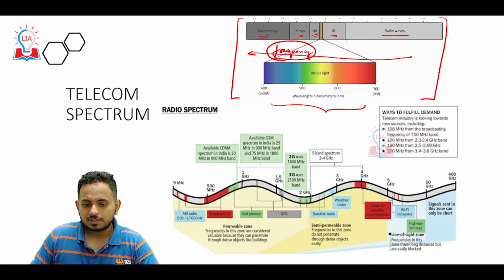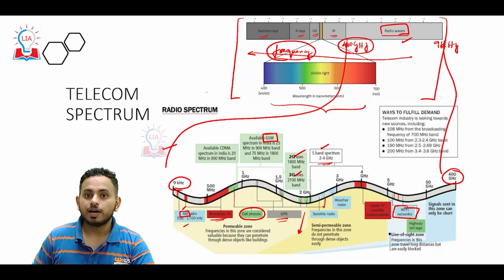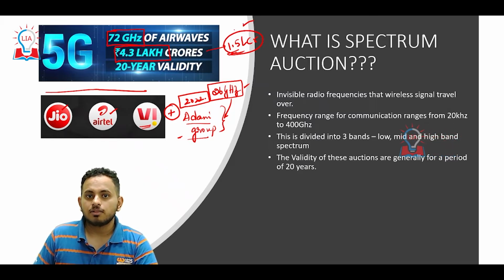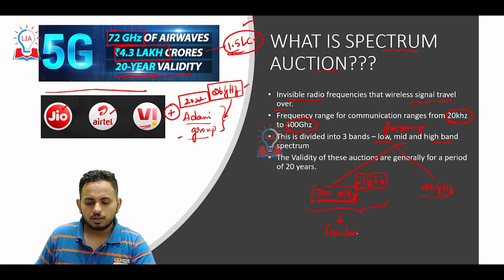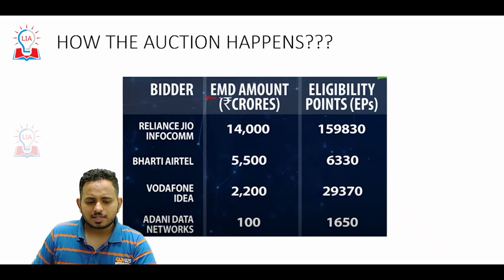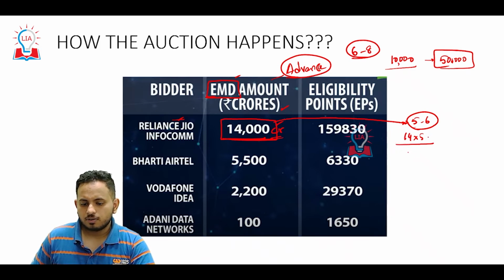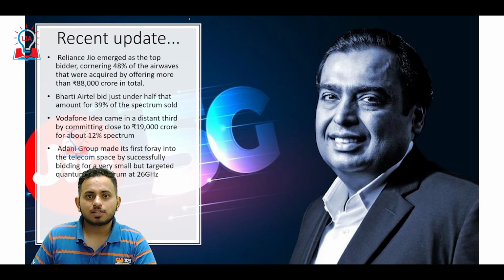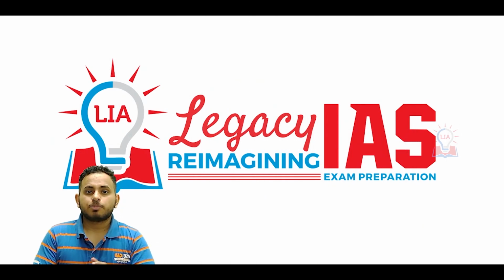5G Spectrum Auction - Explained | UPSC Science and Technology Current Affairs | Legacy IAS Academy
Hello Students, in this video we are going to discuss about 5g Spectrum Auction. To Know more about 5G Spectrum Auction and what is outcome of Auction, Watch our full video.